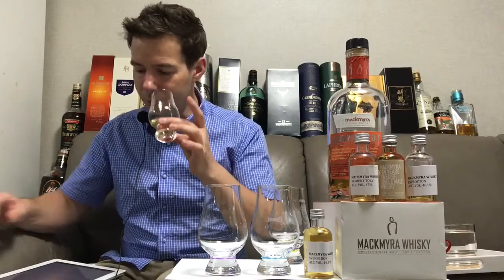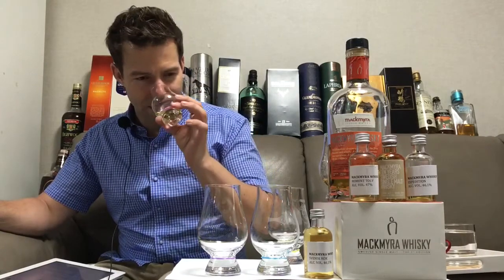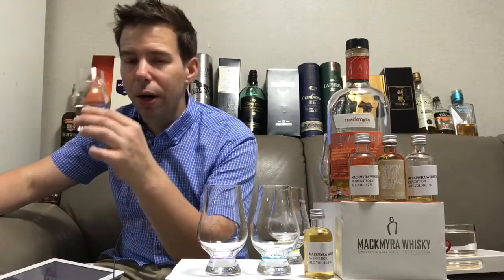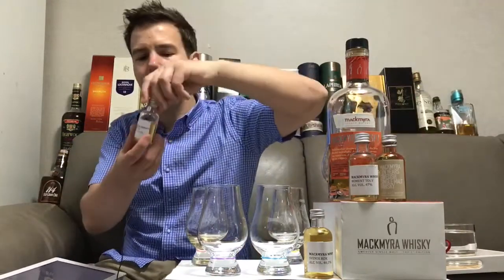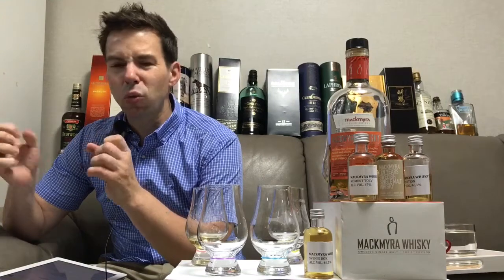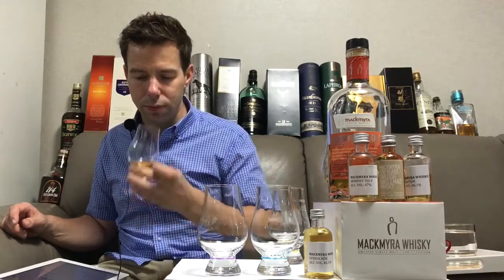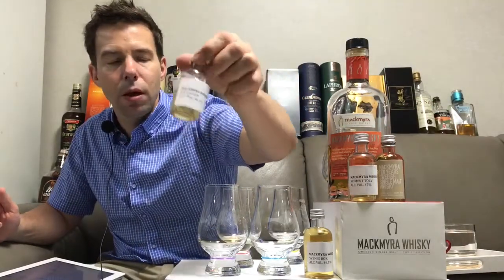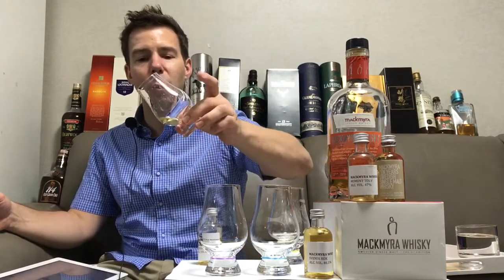Mackmyra Expedition Swedish Single Malt Whisky : WhiskyWhistle 179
Let's check out this duty free/ travel retail Mackmyra called Expedition. Swedish berry wine finished. 46.1%abv!
F
Learning Korean or speak the language? watch WhiskyWhistle Korea for weekly malt-licious lessons with Mark and learn Korean in just 30 minutes!*